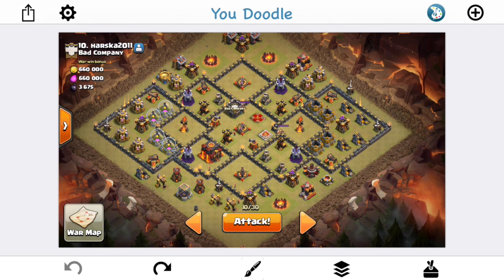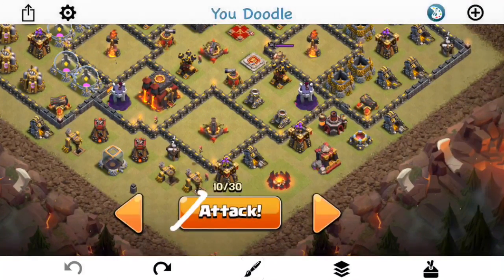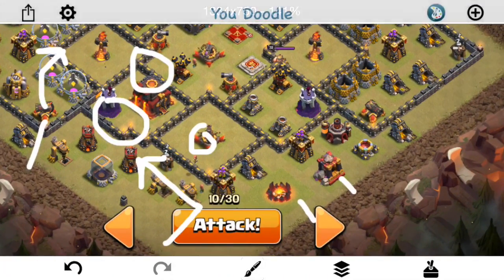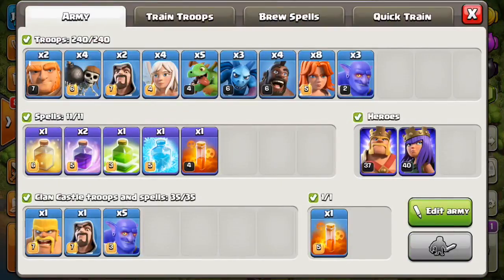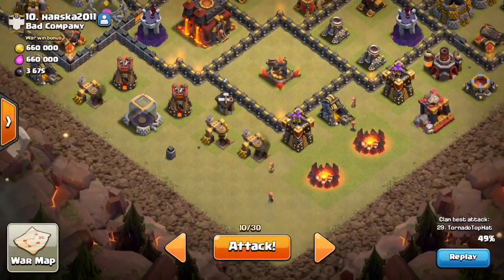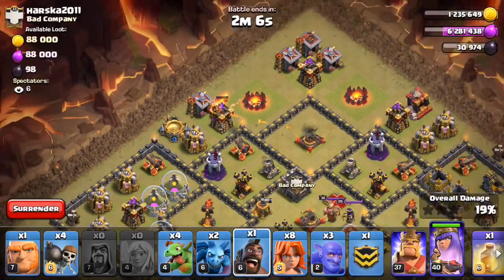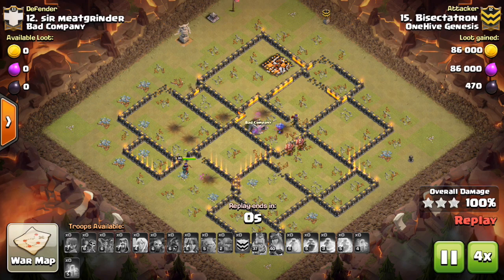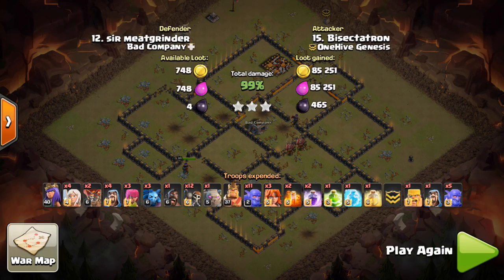Live Attack #52 + BONUS Attack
BOTH of my attacks from the last war. These town hall 10 bases can be tricky! Let's see if I can pull something off.

Clash on!